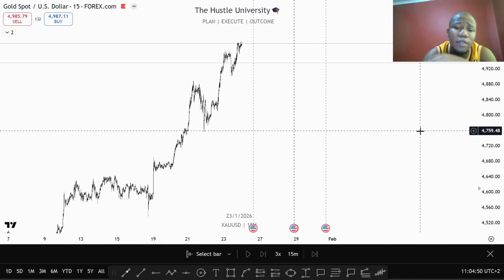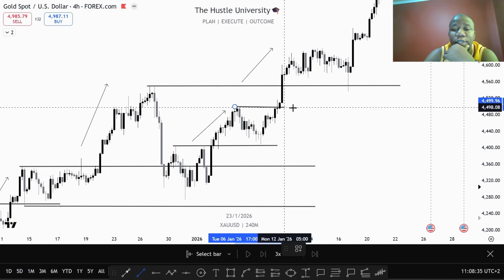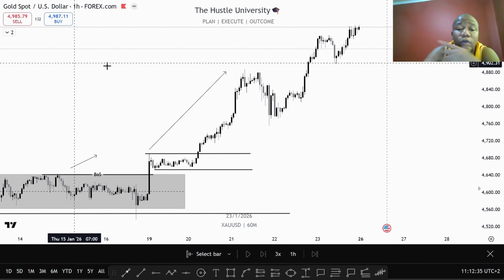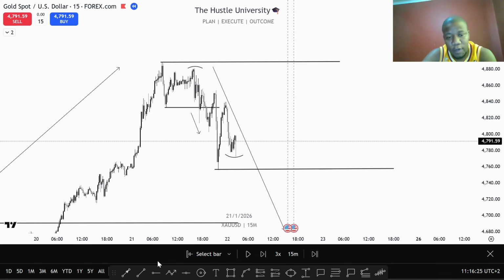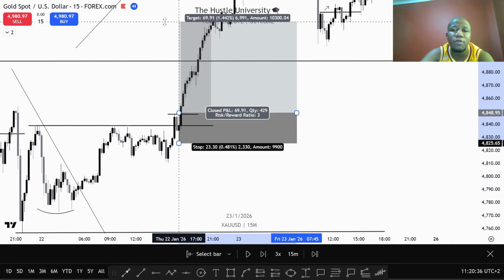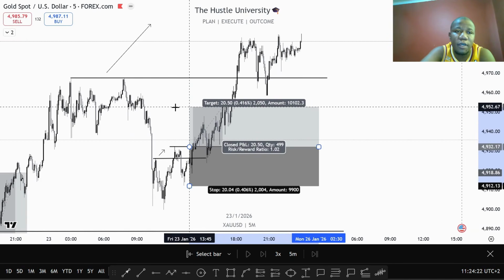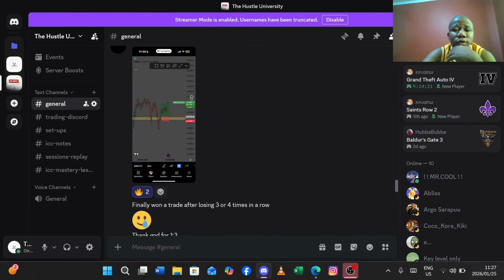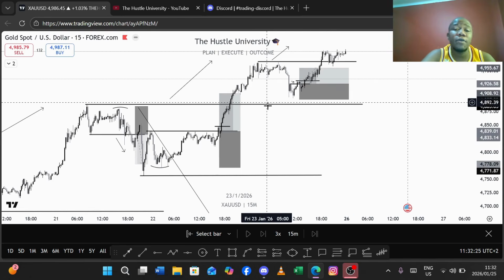How To Find Entries Trading ICC Trading Strategy ? | Price action | Market Structure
Learn how to spot high-probability entries using ICC trading strategy. In this video, I break down how entries are formed, how to use top-down analysis, and how to apply MSC (Multi-Timeframe Market Structure Correlation) to align higher-timeframe bias with precise lower-timeframe executions.

This breakdown is designed to help you stop guessing entries and start trading with structure, clarity, and confidence.